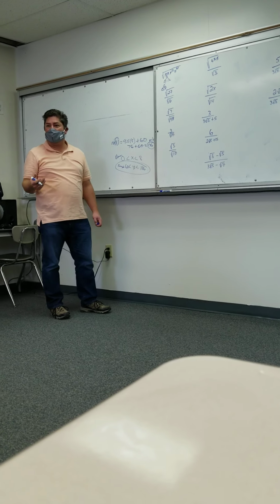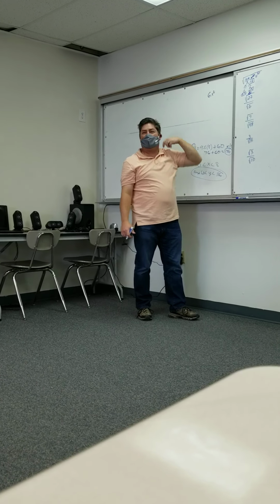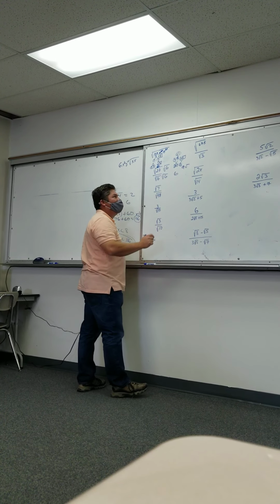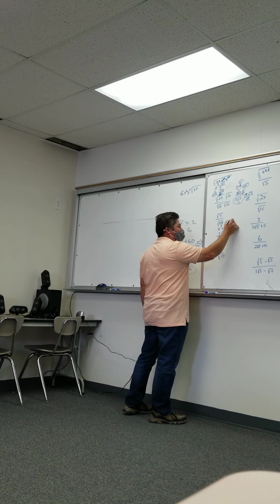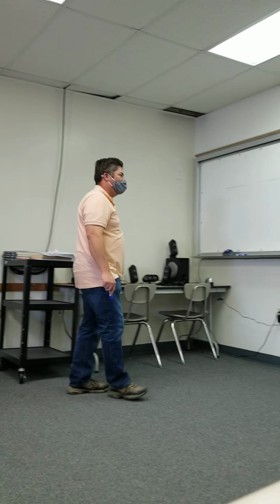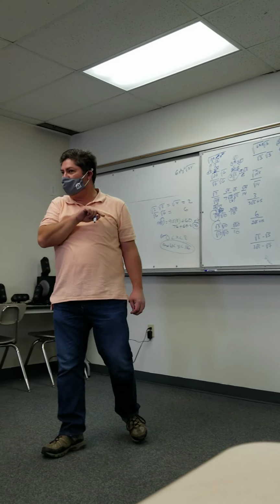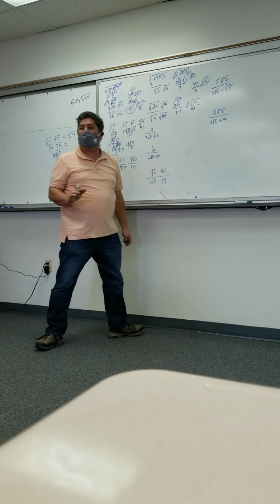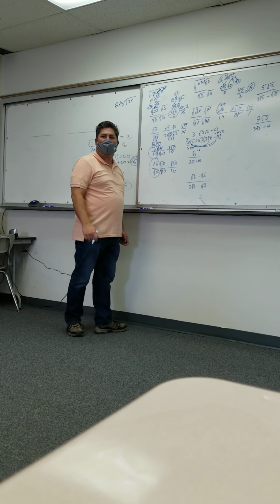Rationalization of denominators and simplification of radicals